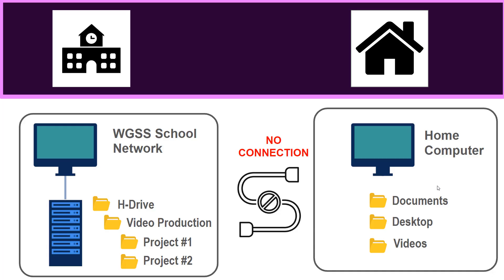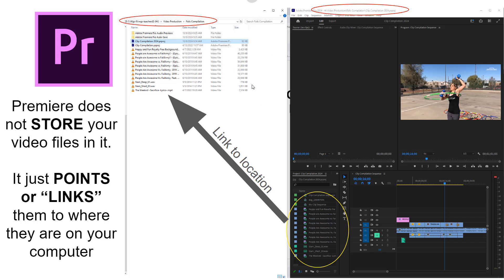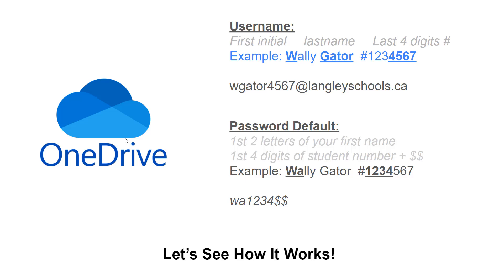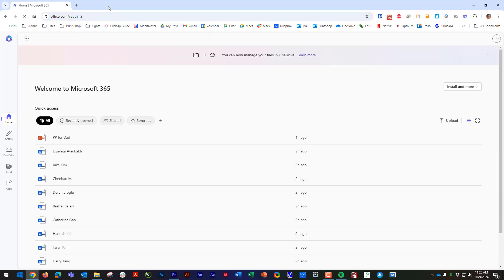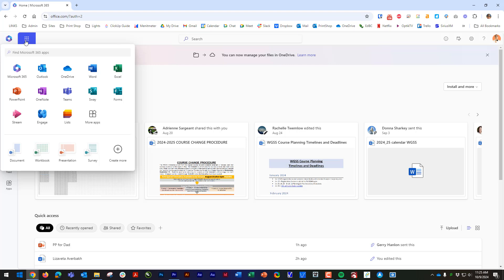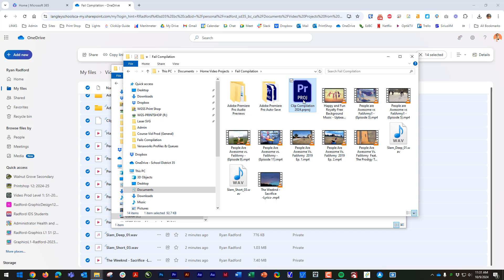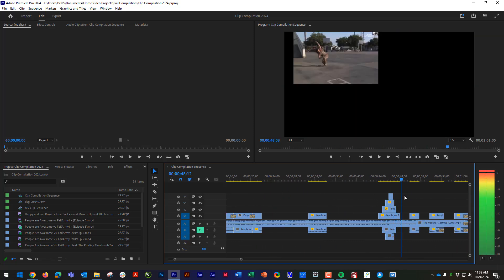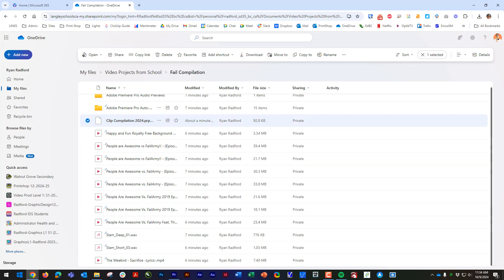Editing Video Projects using Adobe Premiere at Home || TUTORIAL